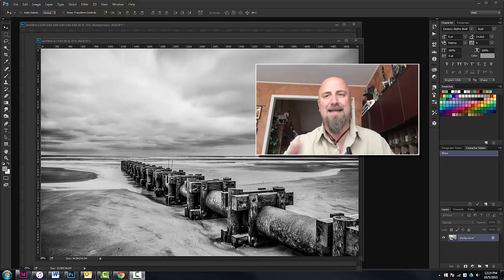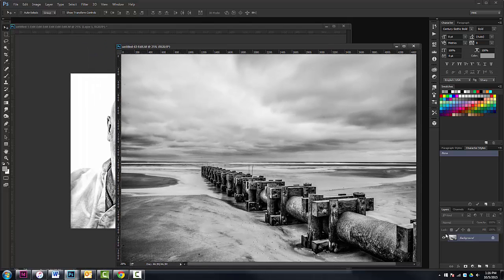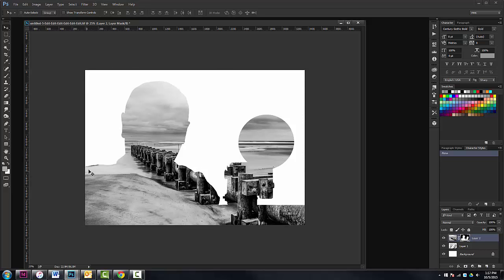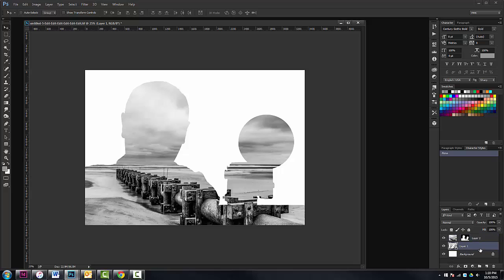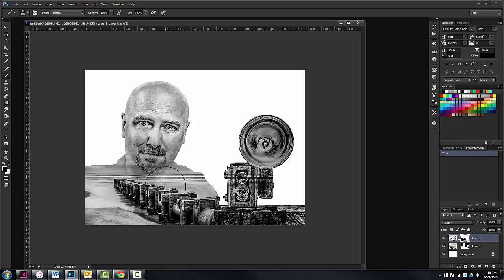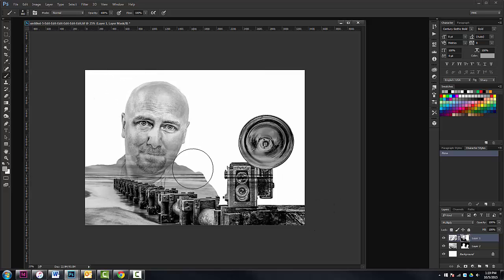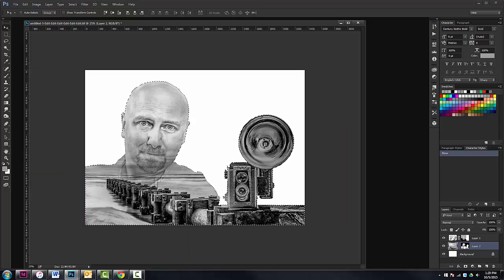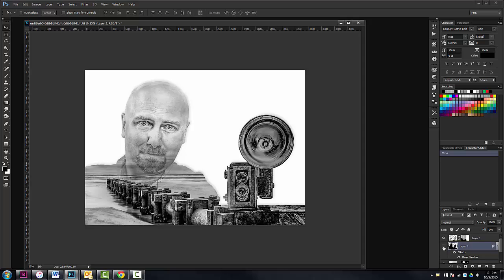PMK's Photo Tips: Ep. 10 – Double Exposure (Photoshop)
In this episode of PMK"s PhotoTips, we take a look at the popular and trending "double exposure" technique that you're seeing all over the web. You'll be given the basics and encouraged to play with the tools.